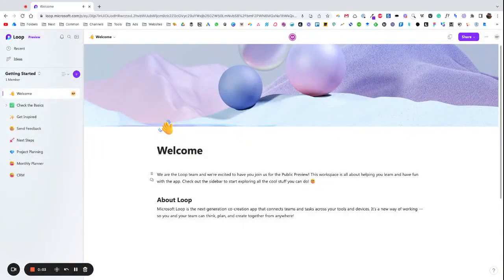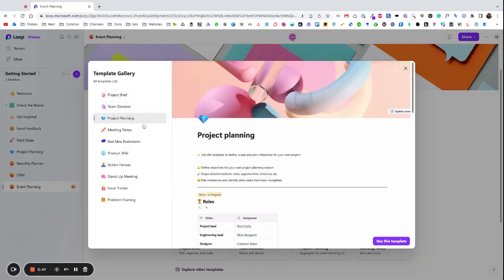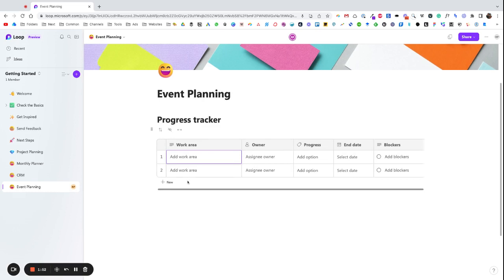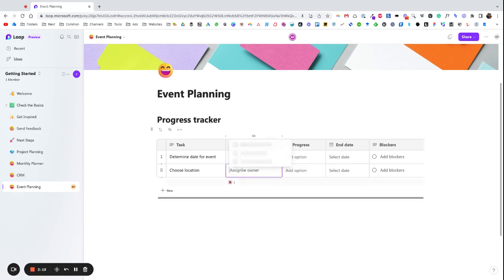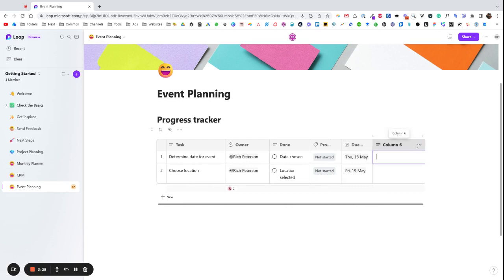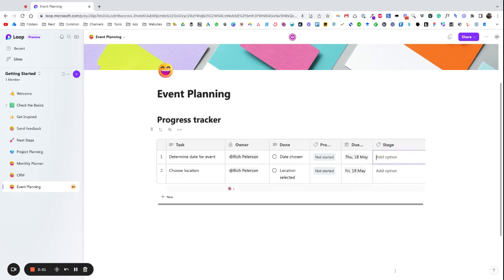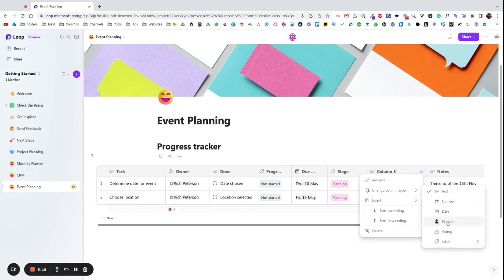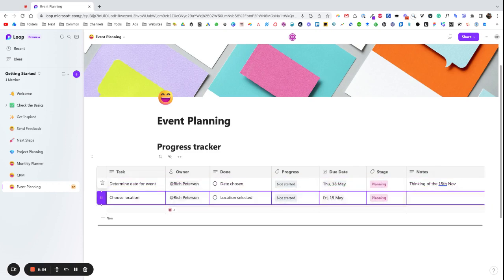Setting up an Event Planning Template in Microsoft Loop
and we've created this video to help you create your own event planning template in Microsoft Loop. There are limitations but this will suit someone needing a basic solution.